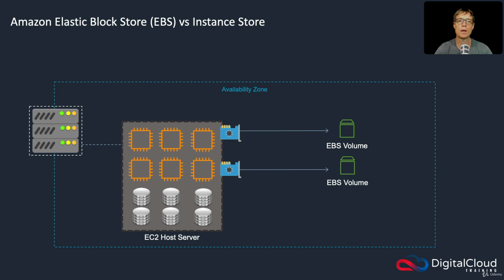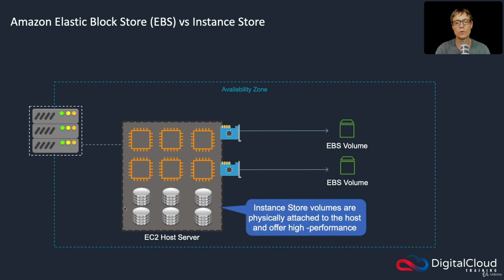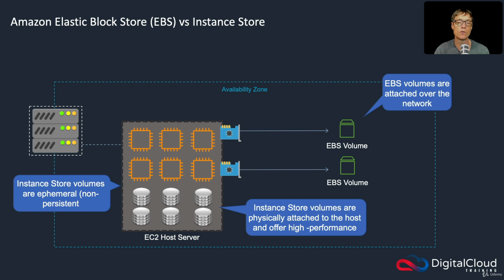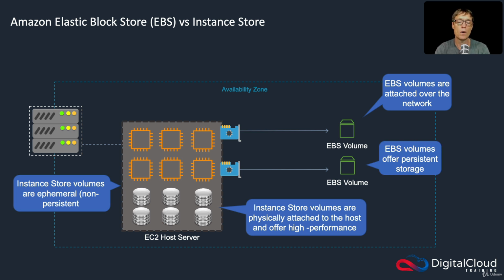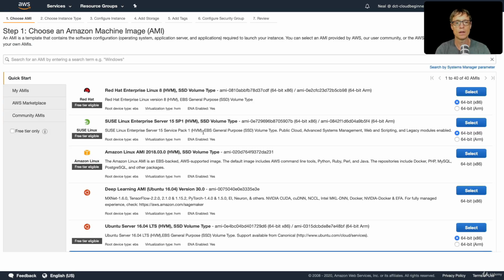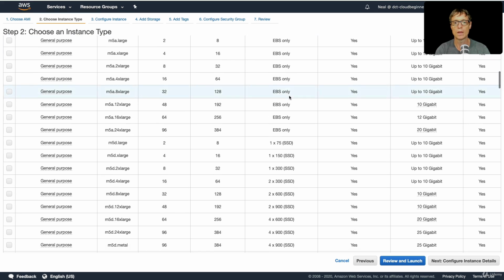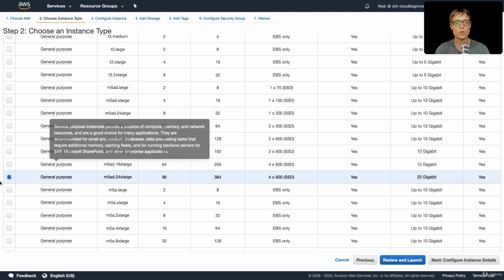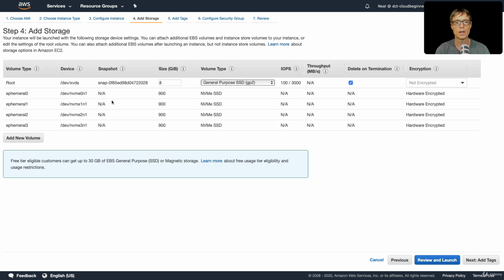058 Instance Store VolumesUdemyIran Com